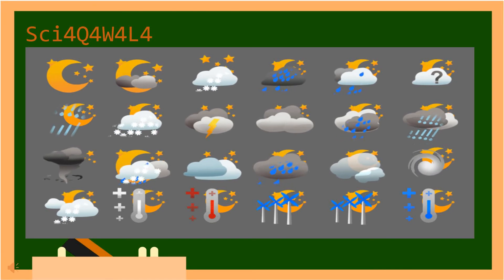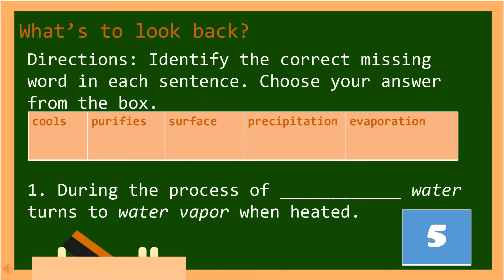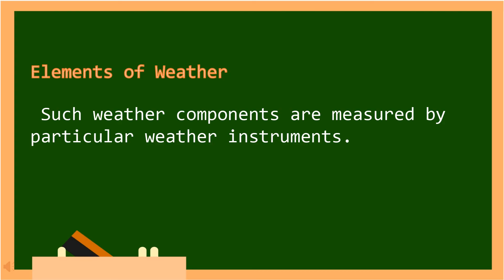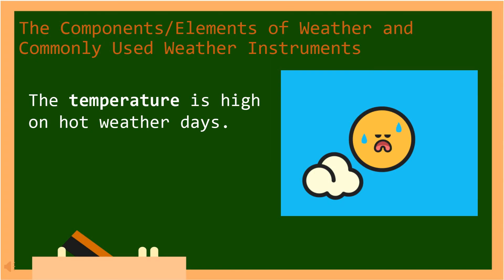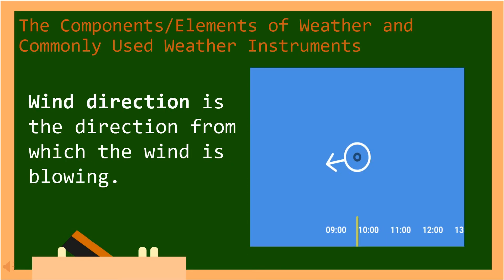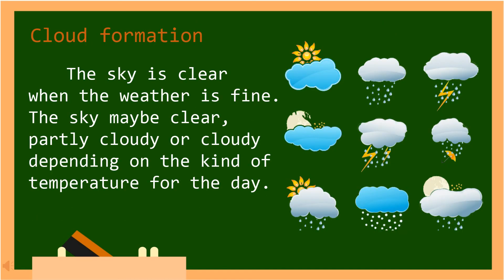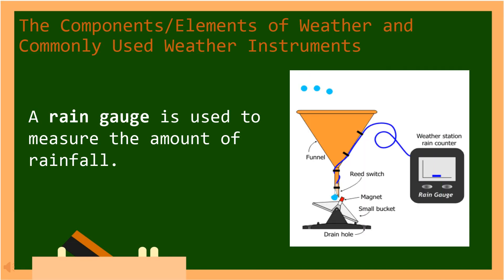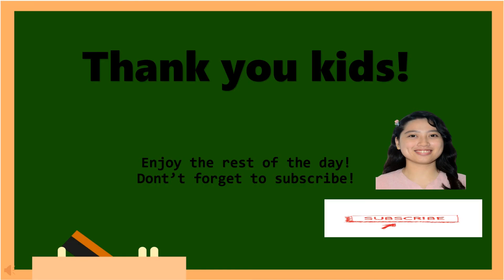ELEMENTS OF WEATHER /SCIENCE 4/ FOURTH QUARTER/ MODULE 4